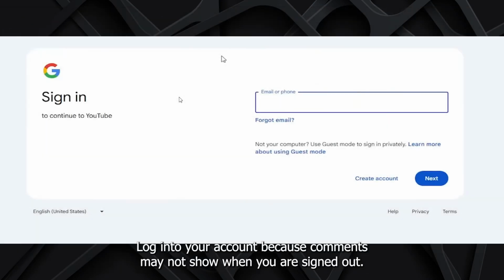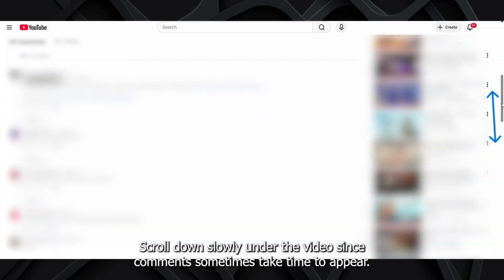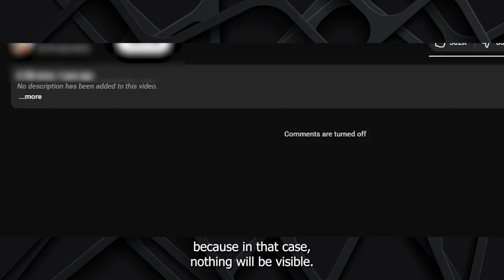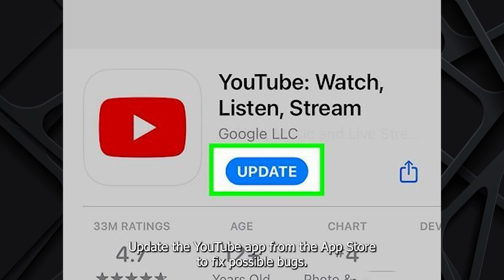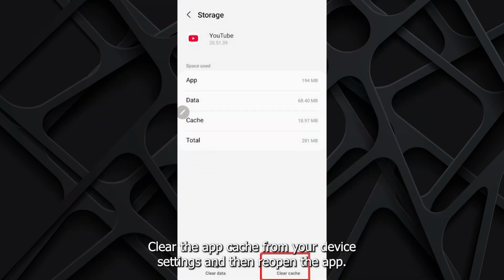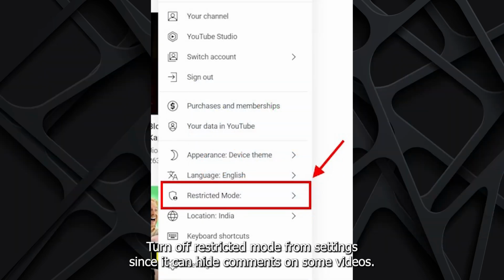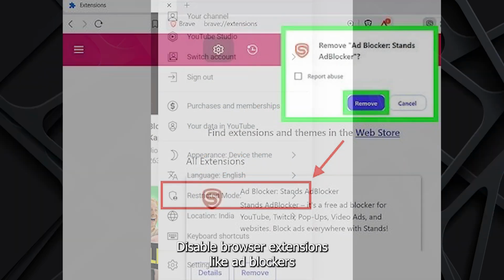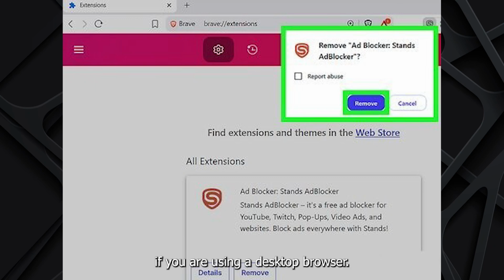How To Fix YouTube Comments Not Showing Up (2026) I DOUBLE Z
Check your internet connection → Clear browser cache or app data → Update YouTube app or browser → Review comment settings → Refresh YouTube to see comments.

In this 2026 guide, you’ll learn how to fix YouTube comments not showing up on videos quickly and effectively. Missing comments can be frustrating, but following the right steps ensures you see all comments, reply, and interact without issues.

This method works for YouTube users in the USA, UK, Canada, France, and Europe, helping content creators and viewers resolve comment display problems on any device.

In this video, you’ll discover how to:
• Check your internet connection and app/browser settings
• Clear YouTube app cache or browser cache to fix glitches
• Update YouTube to the latest version for smooth functionality
• Verify your comment visibility and moderation settings
• Refresh or reinstall the app to restore missing comments
• Troubleshoot device-specific or account-specific issues

Fixing YouTube comments not showing up is easy with these step-by-step solutions.